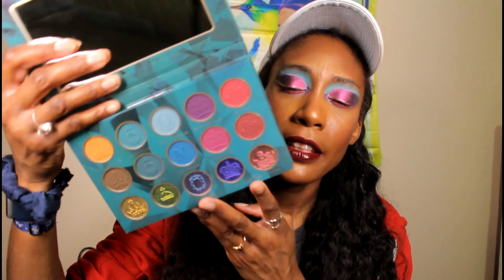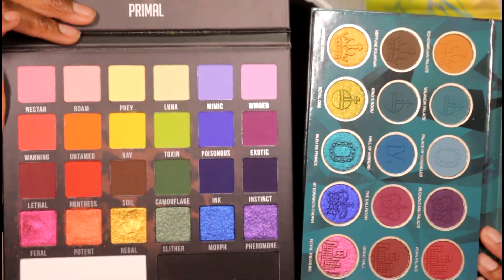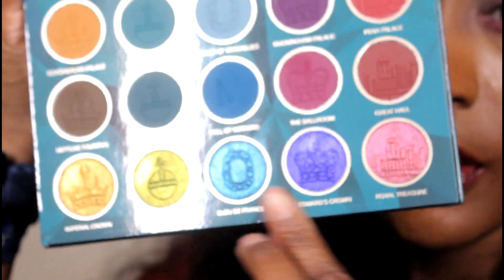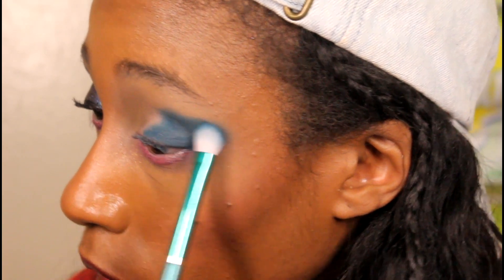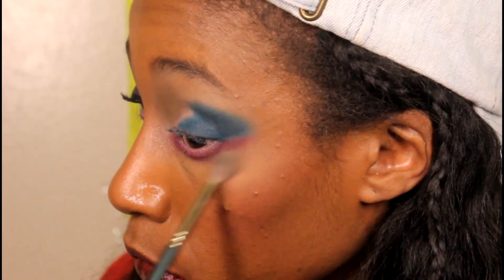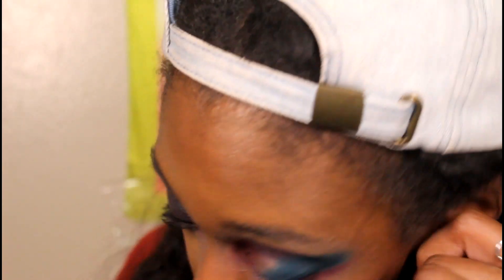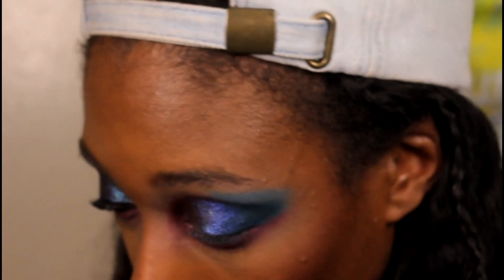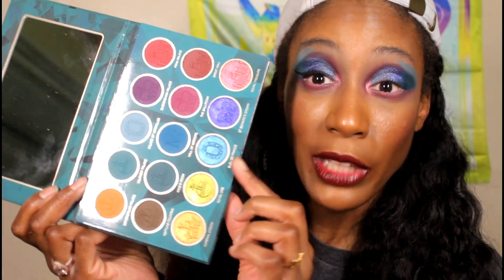Nomad Cosmetics Royal Europe Palette First Impression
Favorite Black Owned Brands:
UOMA Beauty
Pat McGrath
Juvia's Place
Ace Beaute

Foundation Shade References:
Maybelline Coconut
Huda Beauty 500G Mocha
Nars Macao